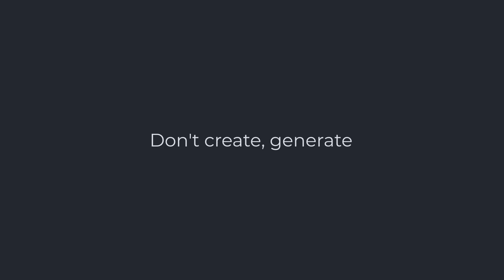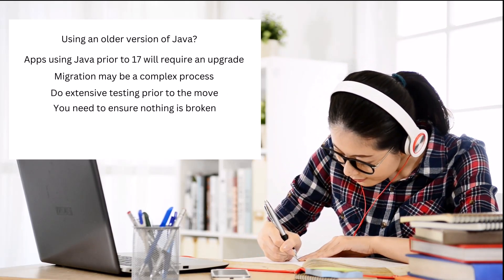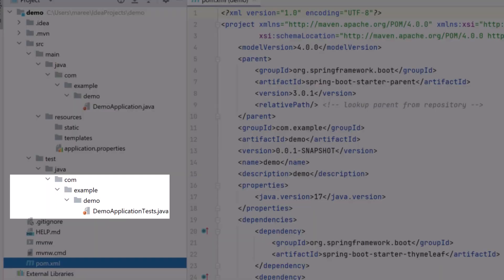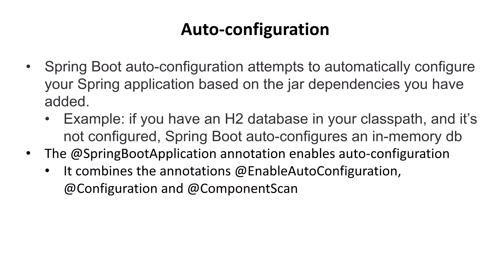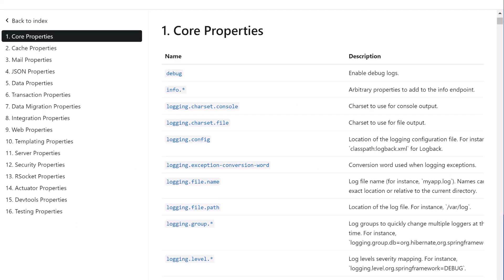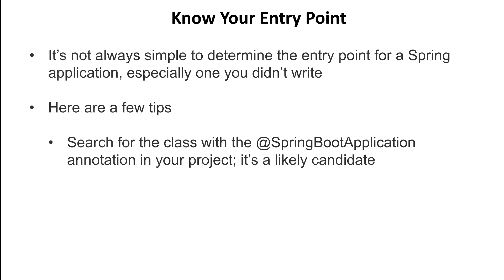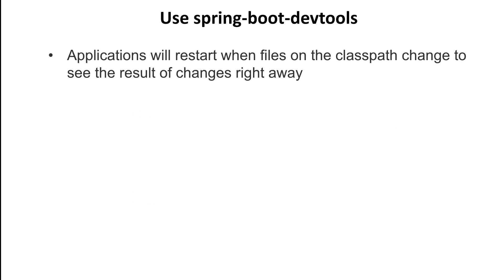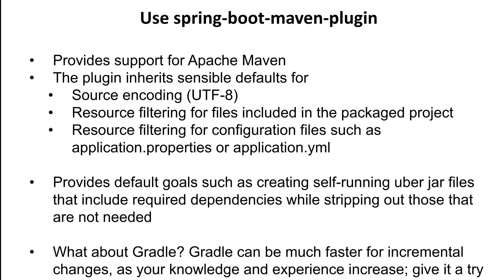Spring Boot Tutorial: 10 Tips You Need to Know!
Spring Boot is a popular framework for building Java-based web applications and microservices. It is designed to make it easy to create stand-alone, production-grade applications that can be "just run". In this video, we’ll discuss 10 tips to help you get productive right away with Spring Boot.